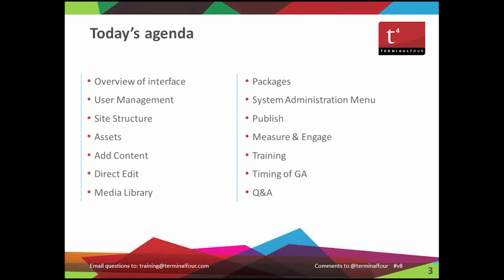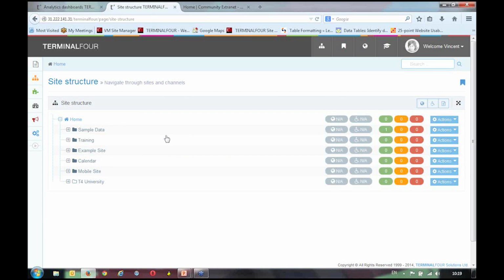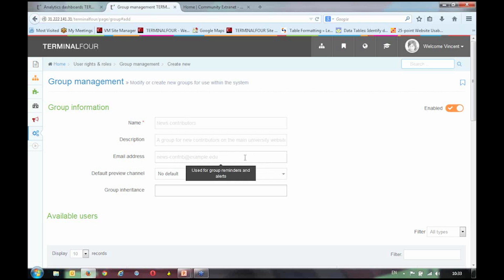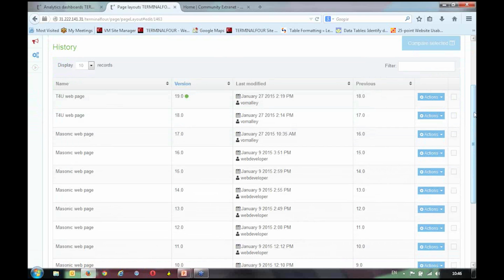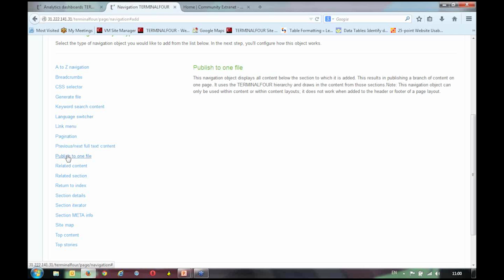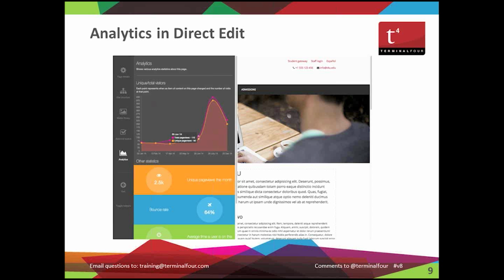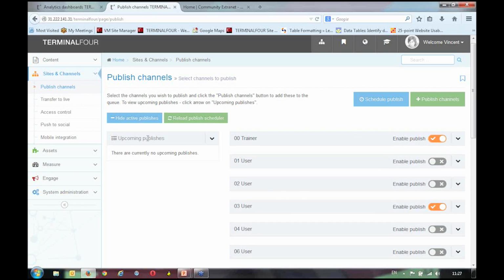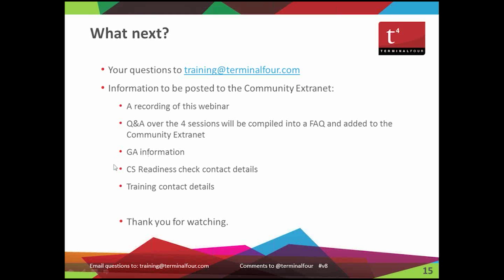TERMINALFOUR V8 Webinar